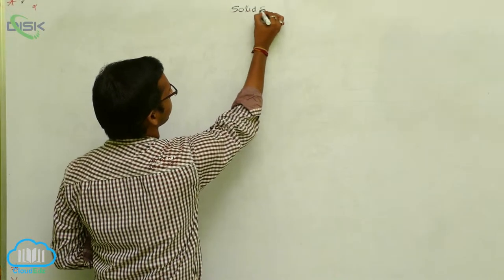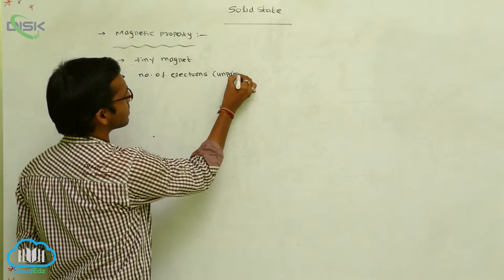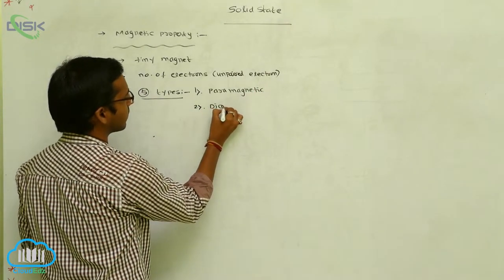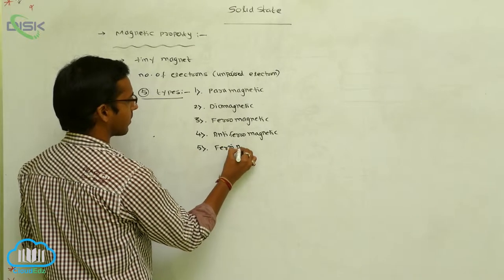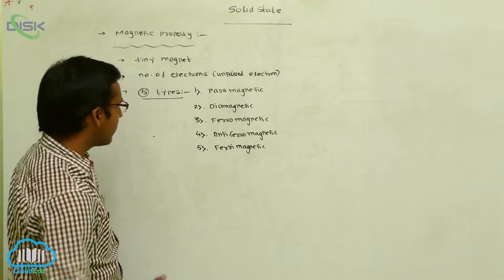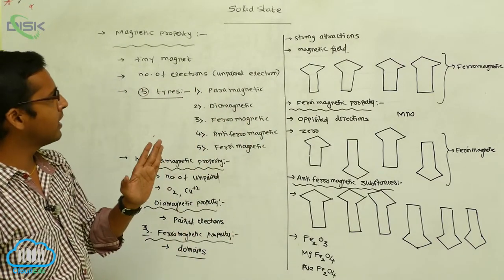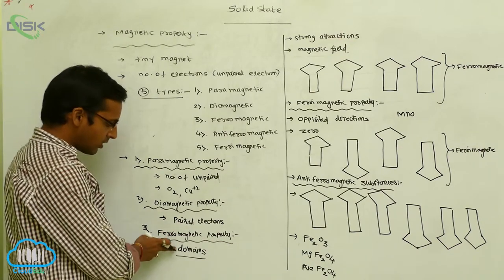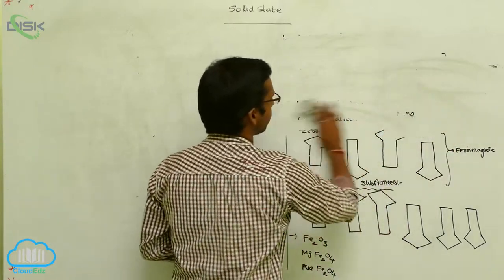Magnetic Properties || Disk Telangana